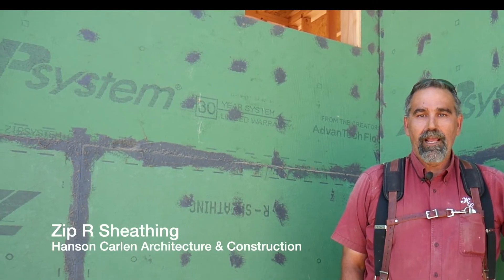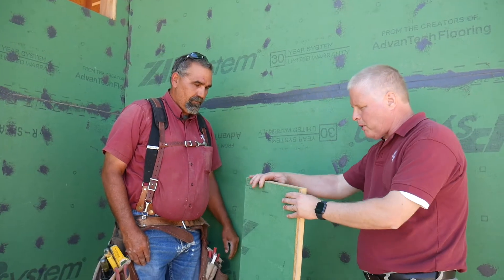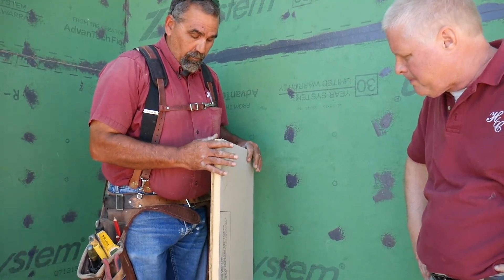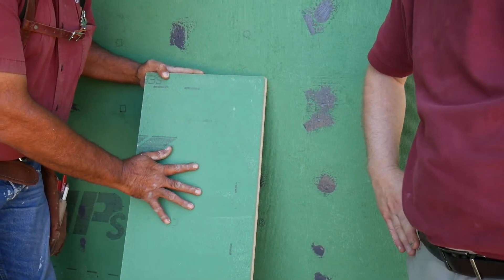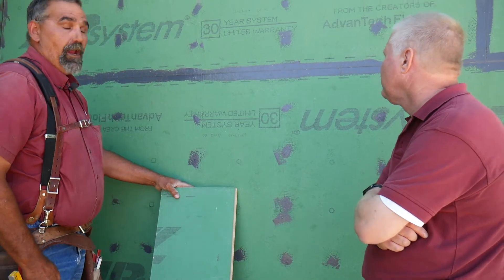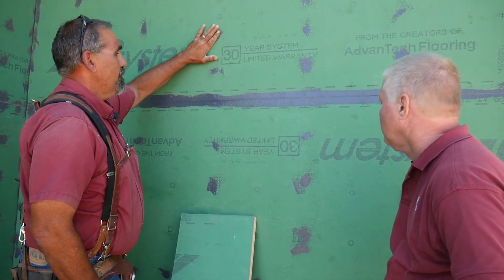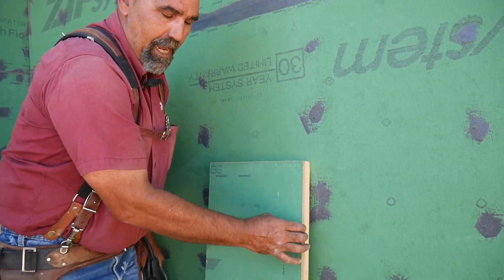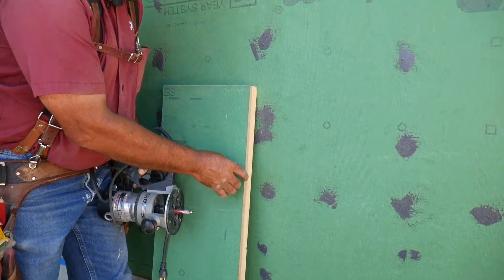Good "Bones" to a Home Start Here- Zip R System Sheathing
One of the things that we always tell our customers when we first meet is how important the “bones” of the house are. One of the things that make a homes bones good is how tightly sealed it is, so air doesn’t escape from the house causing you to lose money on heating and cooling.

We recently tried the ZIP System Insulated R- Sheathing on this new home we are building. This type of insulation has many benefits such as moister, air and thermal protection. Take a look at the video below we explore more of these benefits.